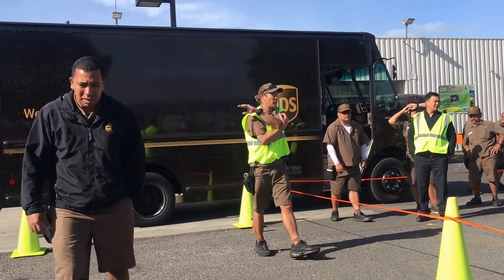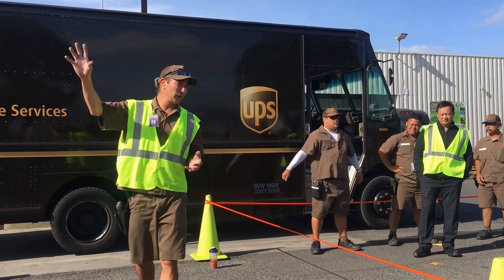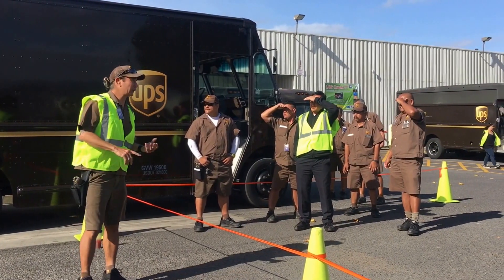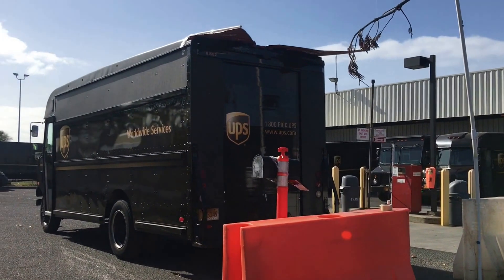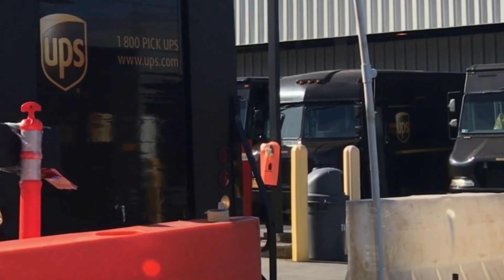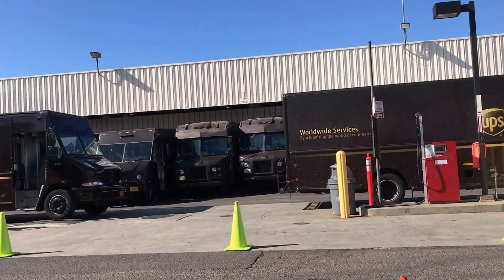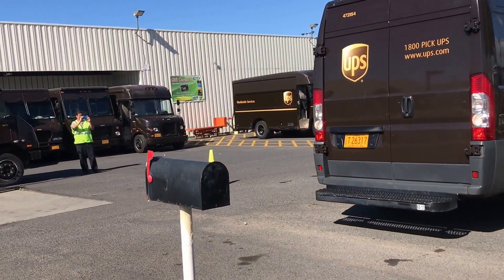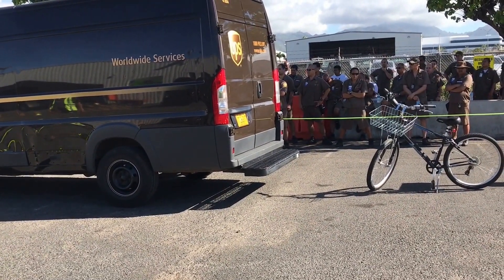UPS Hawaii Safety Team Video mix up